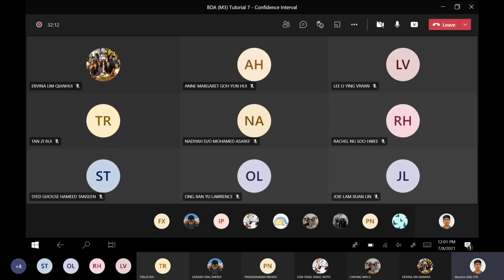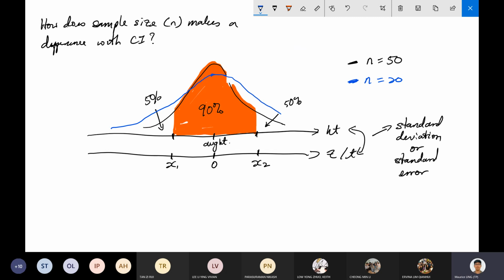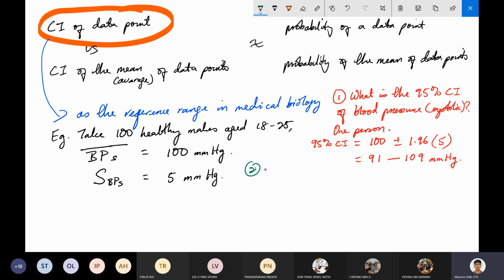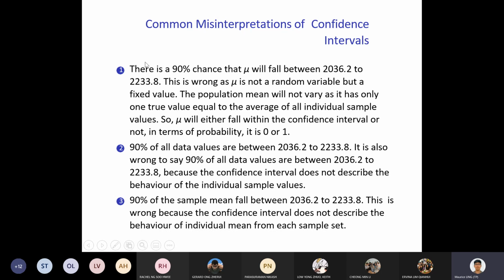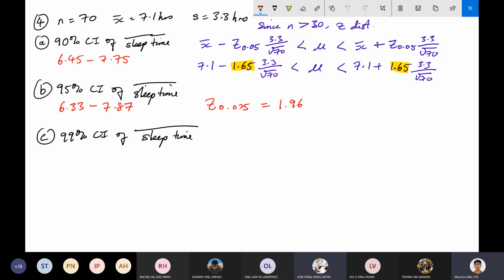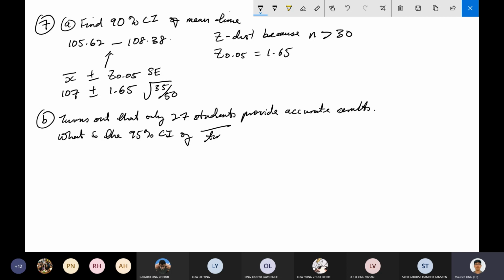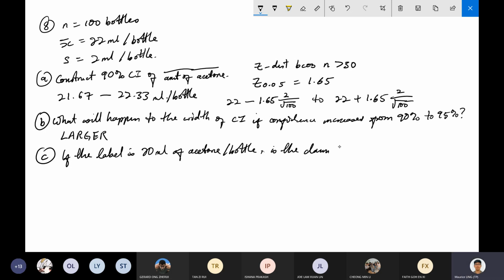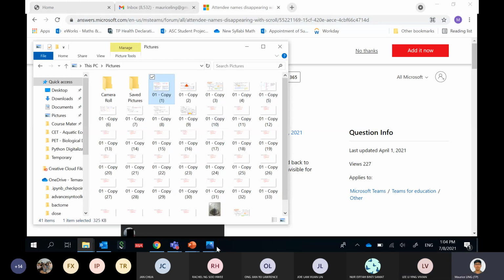BDA M3 Tutorial 7 - Confidence Interval